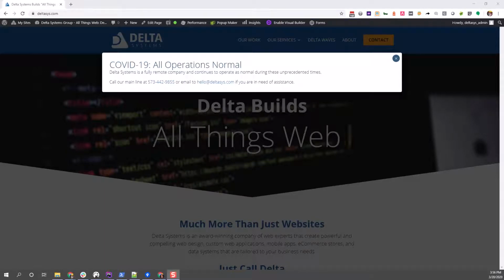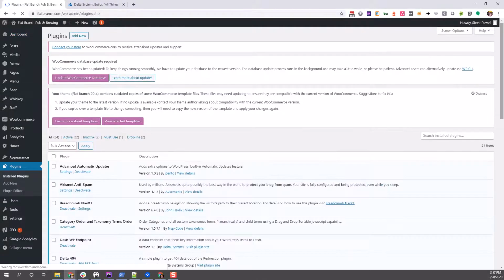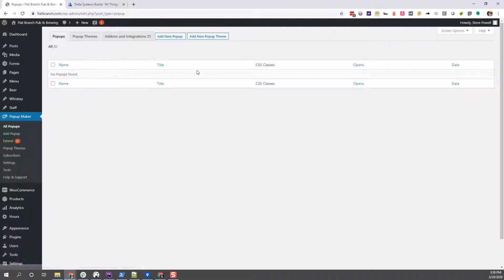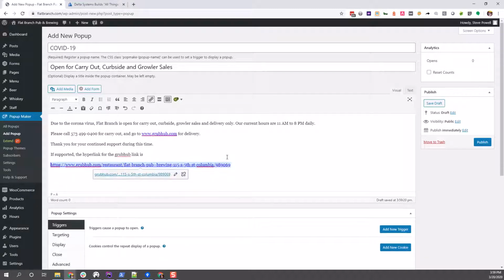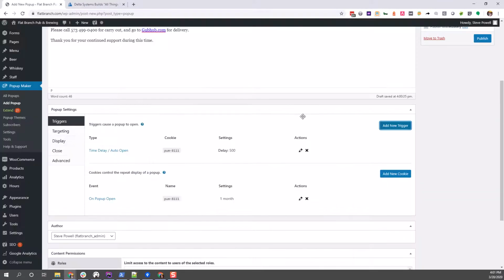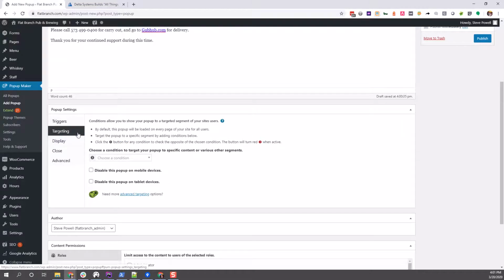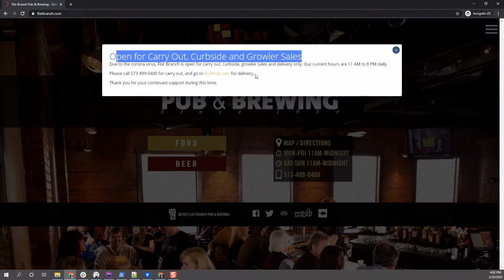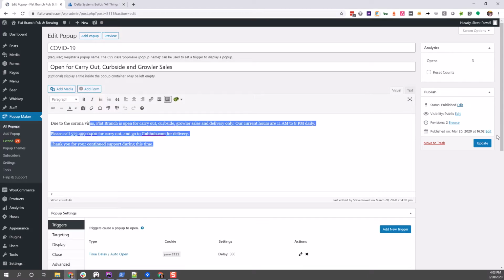Adding Popup To WordPress Website for COVID-19 Alerts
How to quickly add a very flexible popup to your website homepage to give information about hours or special situations related to COVID-19 and the coronavirus pandemic of 2020.